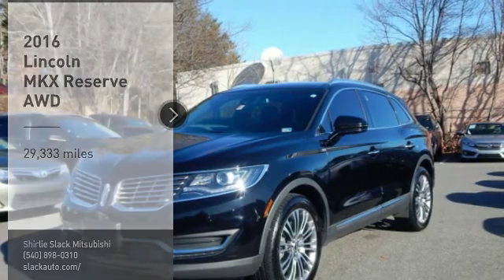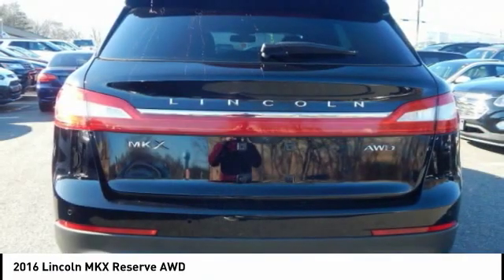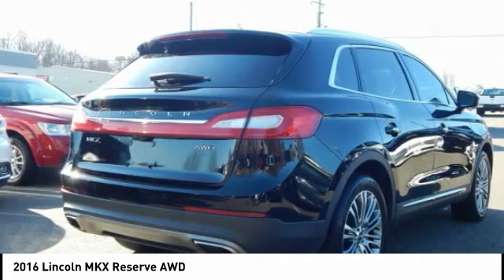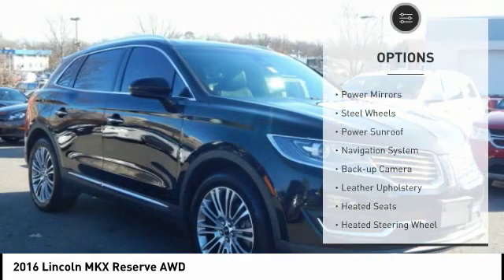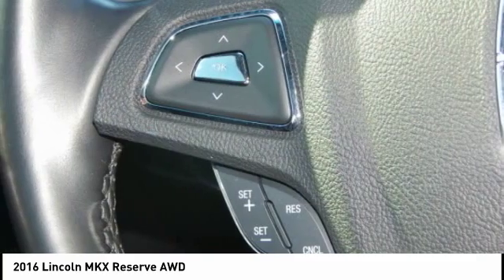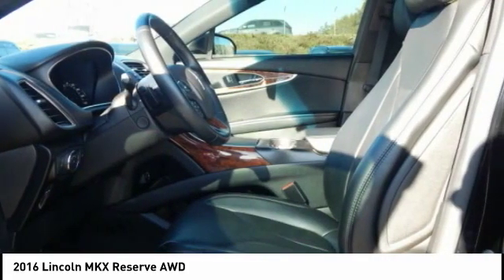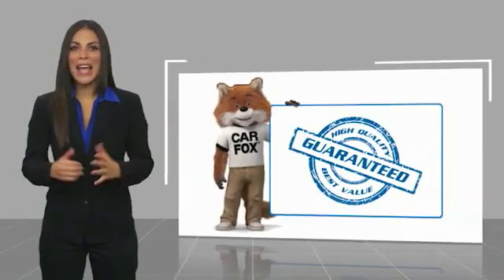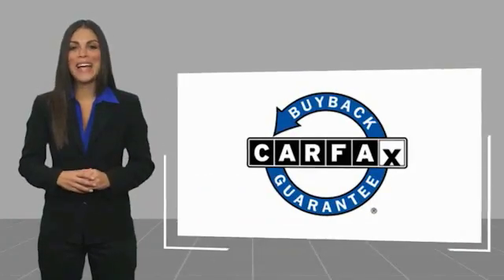2016 Lincoln MKX Fredericksburg VA 75588F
2016 Lincoln MKX Reserve AWD

Reserve trim. Superb Condition, ONLY 29,323 Miles! $500 below NADA Retail! Navigation, Sunroof, Heated Leather Seats, Panoramic Roof, All Wheel Drive, Alloy Wheels, CLIMATE PACKAGE, REVEL AUDIO SYSTEM W/13 SPEAKERS & HD... CLICK NOW! AFFORDABLE: This MKX is priced $500 below NADA Retail. KEY FEATURES INCLUDE: Leather Seats, Navigation, Sunroof, Panoramic Roof, All Wheel Drive Rear Spoiler, MP3 Player, Keyless Entry, Privacy Glass, Remote Trunk Release. OPTION PACKAGES: REVEL AUDIO SYSTEM W/13 SPEAKERS & HD RADIO subwoofer, auxiliary input jack and Sirius Satellite Radio (48 contiguous states), Service not available in AK/HI, CLIMATE PACKAGE Heated Rear Seats, Automatic Rain-Sensing Wipers, Auto High-Beam Headlamps, Heated Steering Wheel, ENGINE: 3.7L V6 TI-VCT (STD). Lincoln Reserve with Black Velvet exterior and Ebony interior features a V6 Cylinder Engine with 303 HP at 6500 RPM*. Non-Smoker vehicle, Local Trade. EXPERTS CONCLUDE: Edmunds.com's review says The backseat is notable for being able to seat three adults in reasonable comfort, thanks in part to the standard reclining rear seatbacks.. EXCELLENT SAFETY FOR YOUR FAMILY: Blind Spot Monitor, Cross-Traffic Alert, Child Safety Locks, Electronic Stability Control, Brake Assist, 4-Wheel ABS, 4-Wheel Disc Brakes, Tire Pressure Monitoring System WHY BUY FROM US: We are a family owned and operated sales and service facility.Our family has been serving the automotive needs of the Fredericksburg community for over 50 years. We offer competitive financing, second chance Financing and a full service department, servicing all makes and models. Thank You! Horsepower calculations based on trim engine configuration. Fuel economy calculations based on original manufacturer data for trim engine configuration. Please confirm the accuracy of the included equipment by calling us prior to purchase.